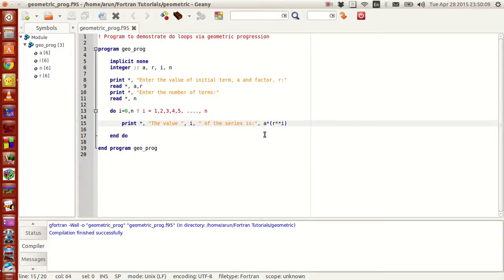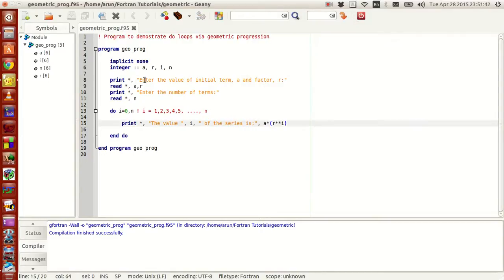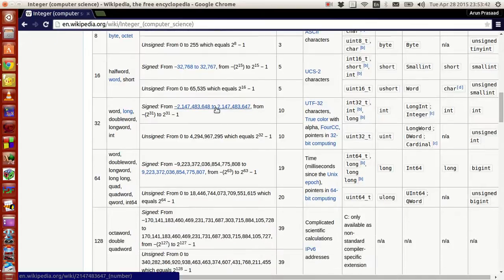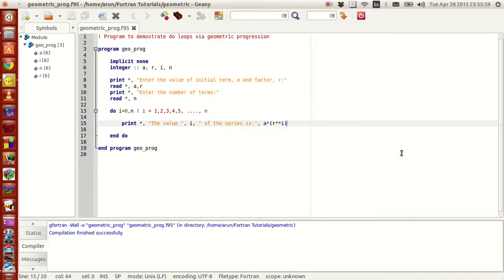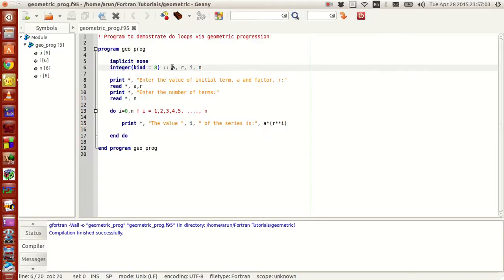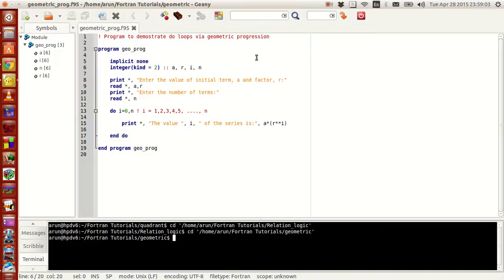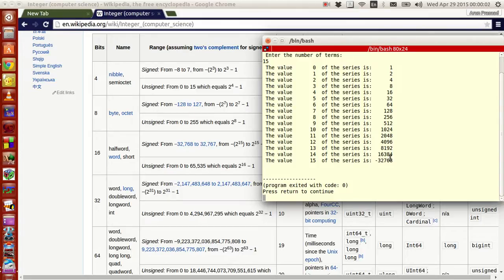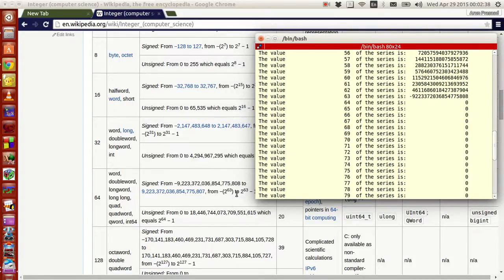Fortran Programming Tutorials (Revised) : 014 : Kind Attribute, Limit on Integers